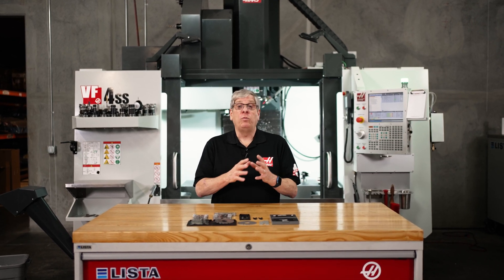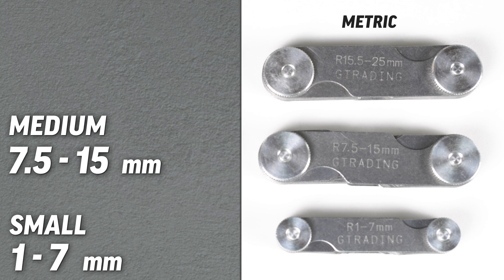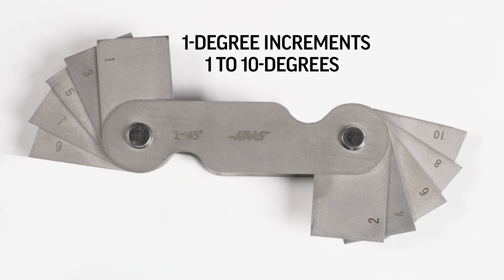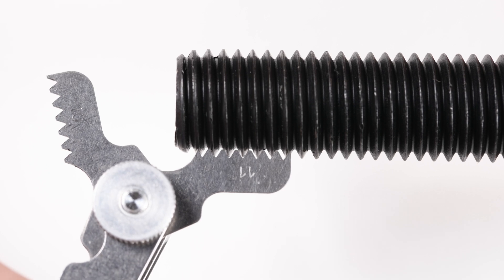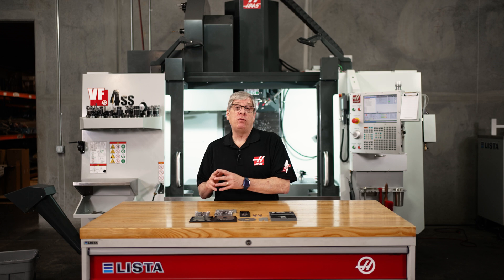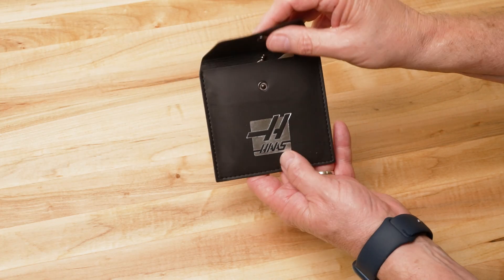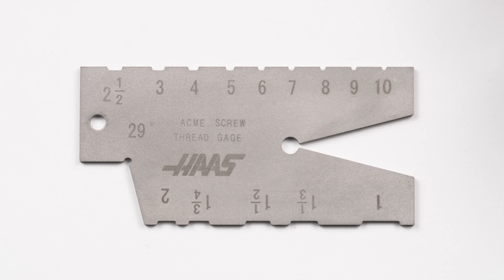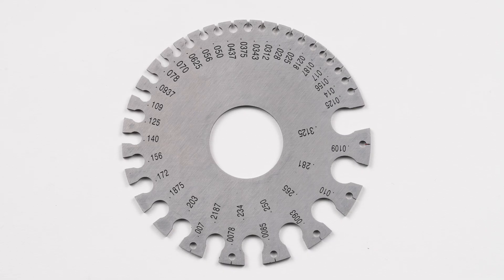Haas Comparative Gauges - HaasTooling.com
John Nelson gives us a quick tour through the myriad different Comparative Gauges we have available now at HaasTooling.com.

Here is the link to the "How to Use an ACME Thread Gage" video:

00:18 Comparative Gauges
00:48 Radius Gauges
02:22 Angle Gauges
03:07 Feeler Gauges
04:08 Thread Pitch Gauges
05:43 Cutter Point Angle Gauge
06:37 Angle Thread Cutting Gauge
08:02 ACME Screw Thread Gauge
09:08 Wire & Sheetmetal Gauge
10:00 Small Hole Gauges